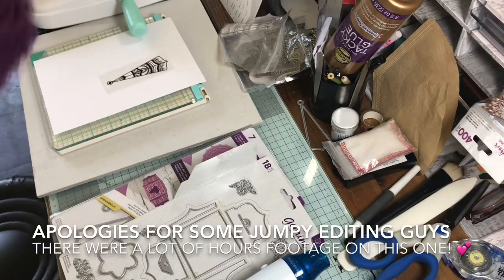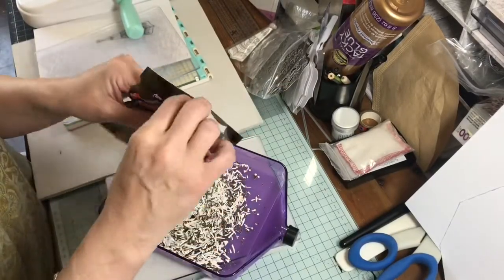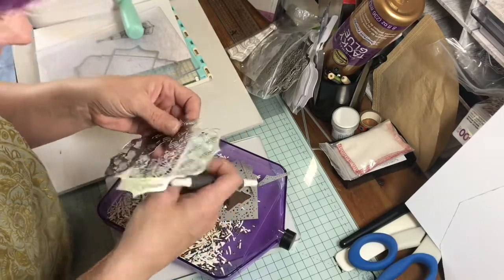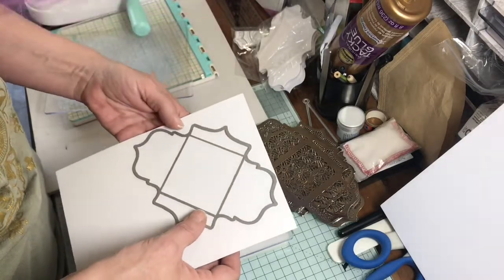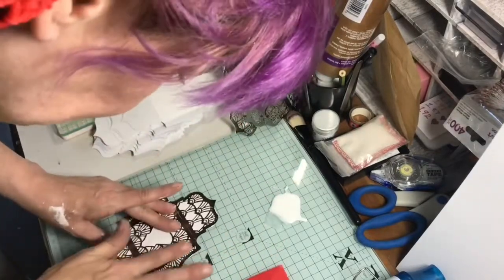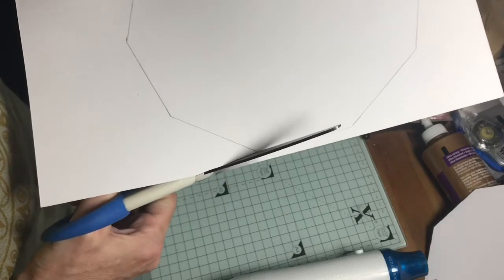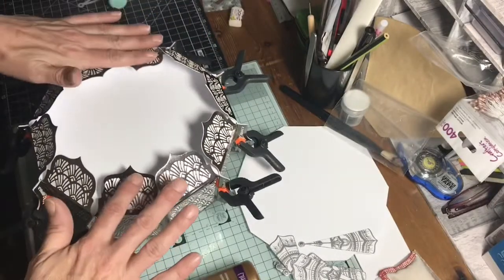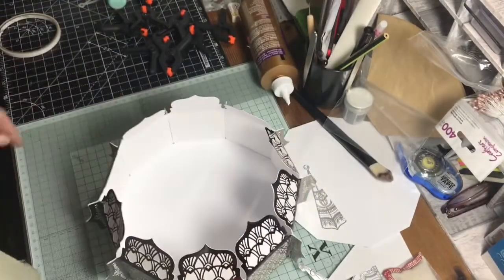Crafter’s Companion Small Box With Art Deco Panels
In this video I make the Crafters companion small box using their dies. Much love and breathe easy folks. Xx